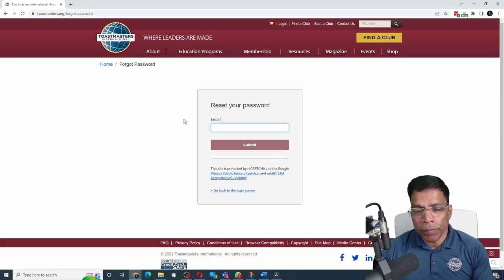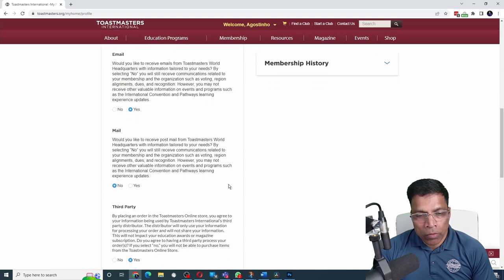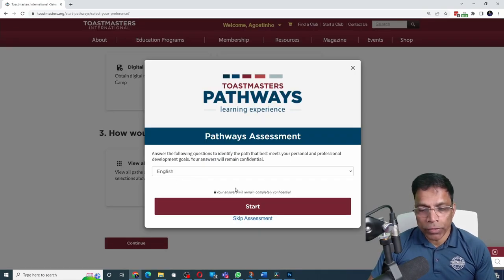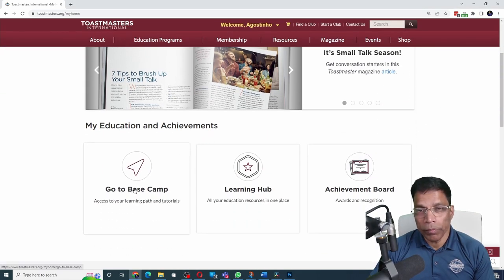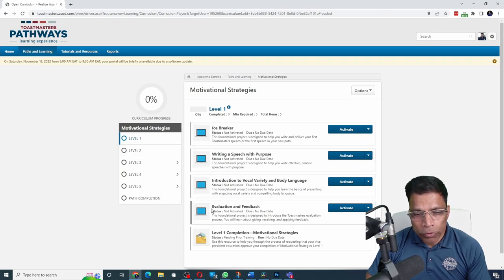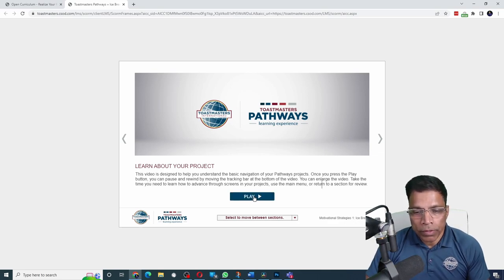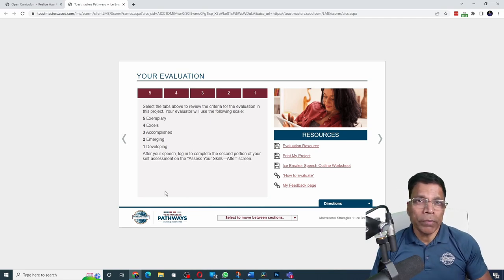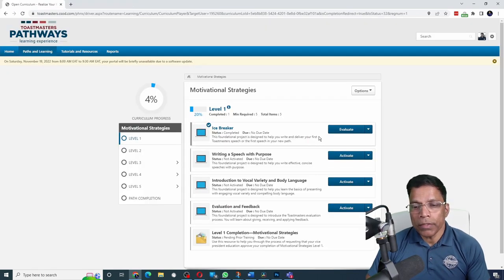Toastmasters Pathways Education Program in 15 Minutes. An Introduction for New Members.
This 15-minute video explains the Toastmasters Pathways Education Program; how to select your path and complete your Toastmasters projects.

Toastmasters International recently overhauled their user interface. This video is updated with the interface available in November 2022.